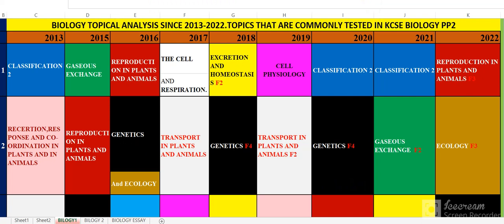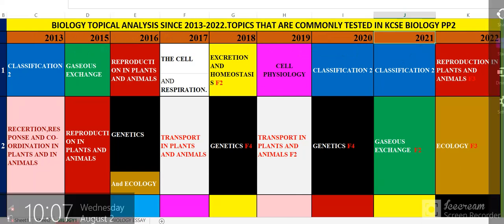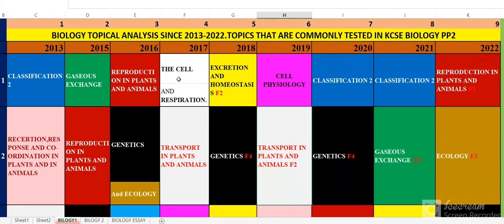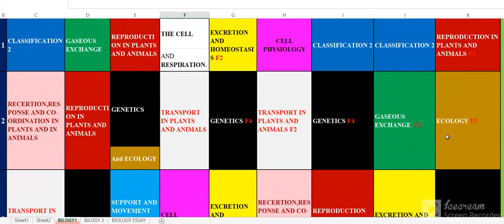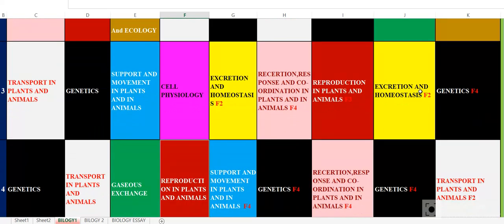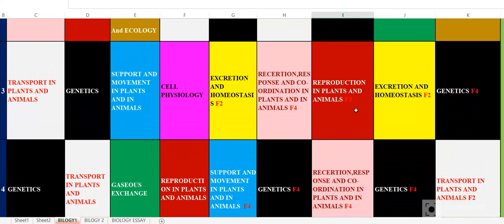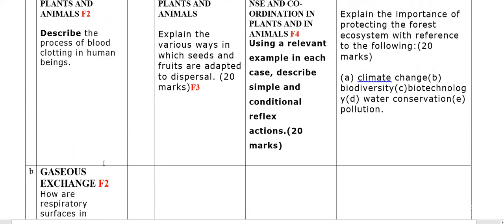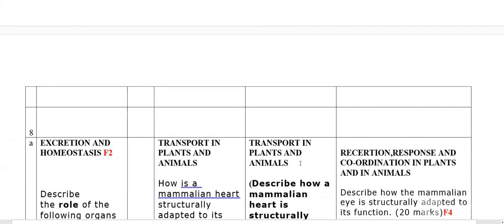KCSE 2024 BIOLOGY PAPER 2 PREDICTION Using 2013-2022 Kcse past papers.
KCSE 2023 Biology paper 2 topic wise prediction